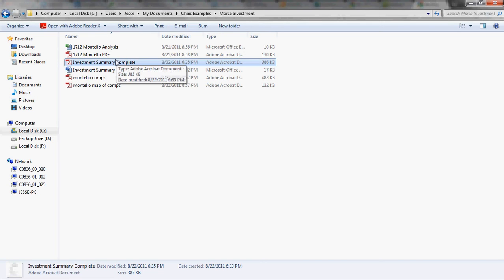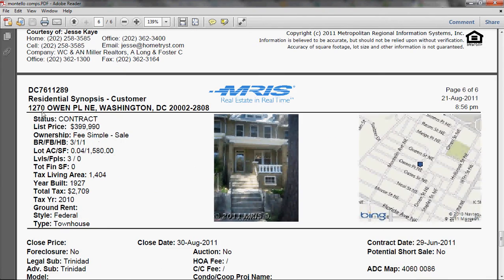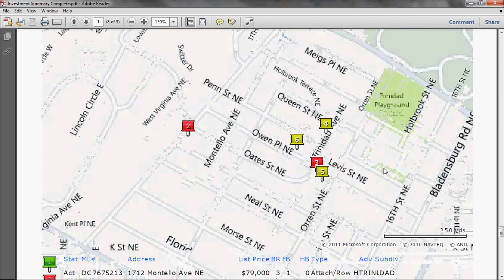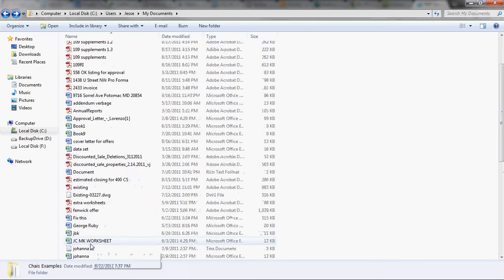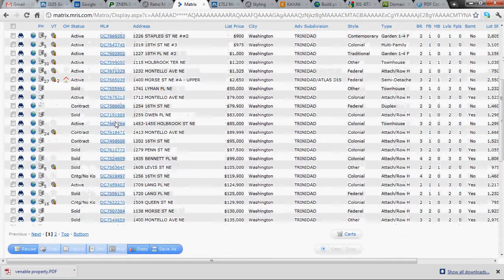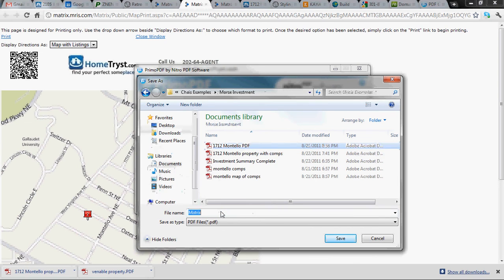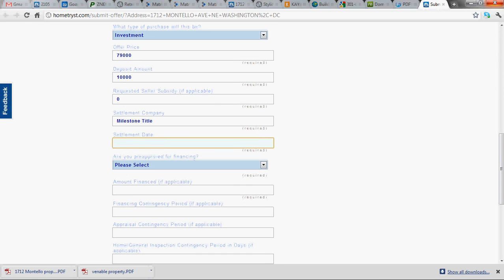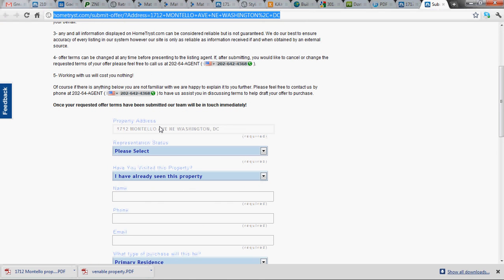Video 4 creating the package